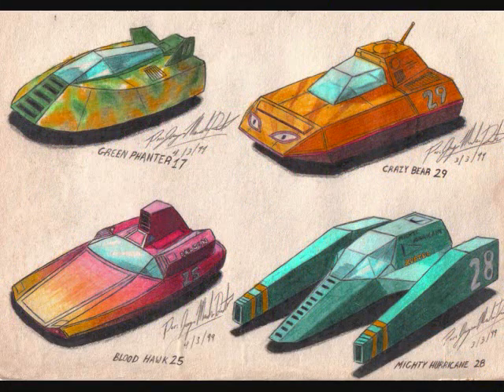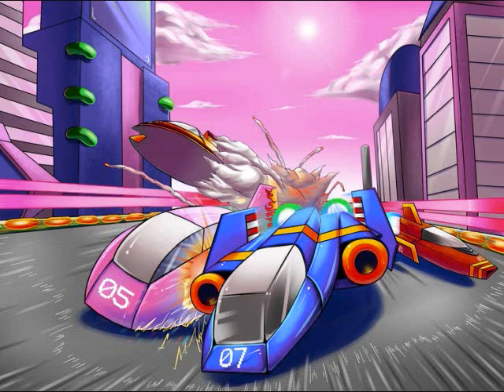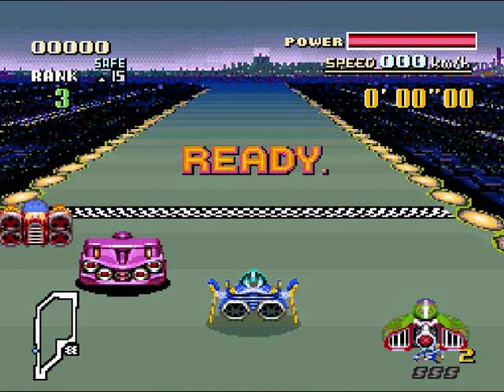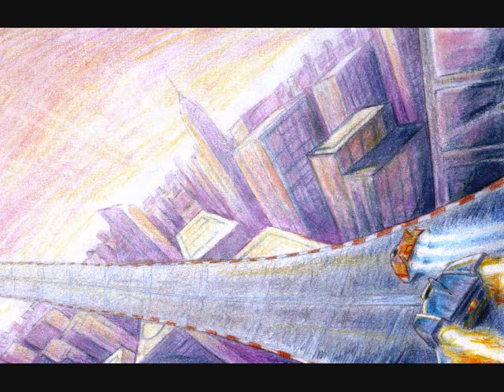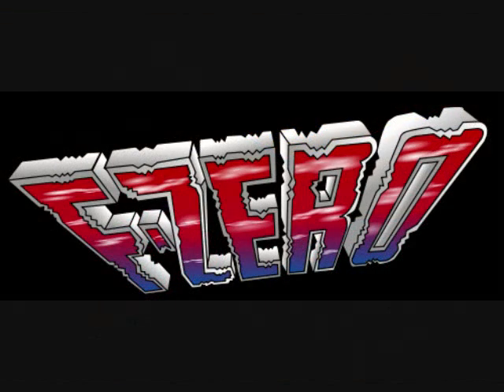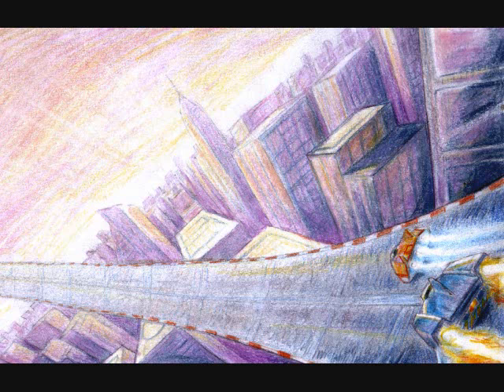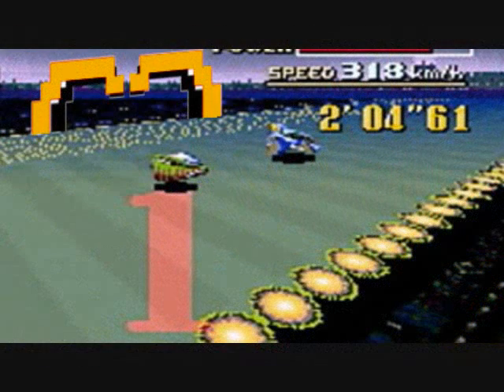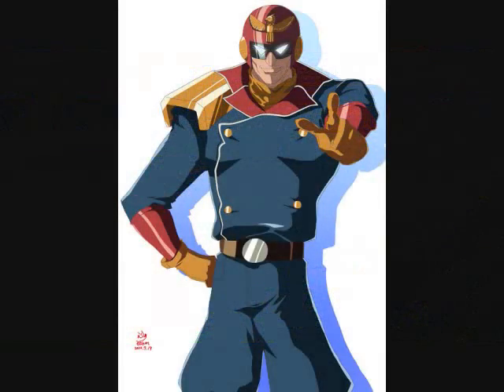F-Zero 25th Anniversary Retrospective Part 4: F-Zero Maximum Velocity (Gameboy Advance)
This is the first time the F-Zero series made its way onto the handheld scene. Because of this Maximum Velocity took the style back to what made the series on the SNES and Super Famicom, the pseudo 3D style of Mode 7. With an all new original cast and a classic style this wasn't an F-Zero to miss out on.